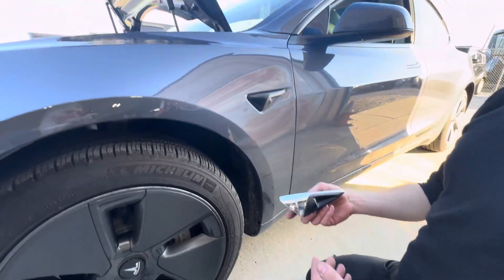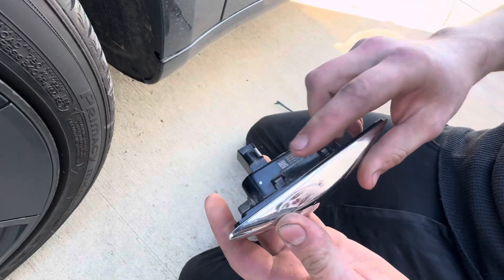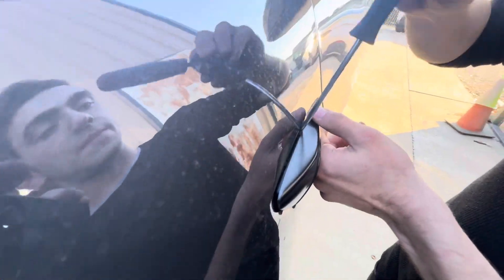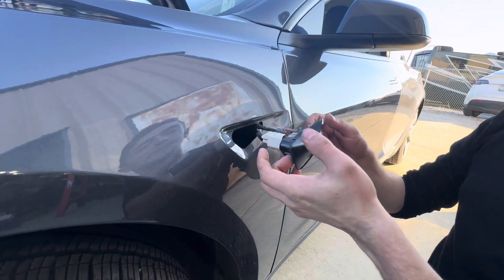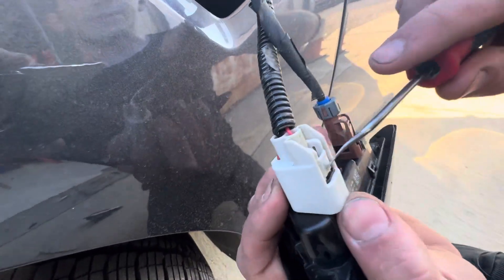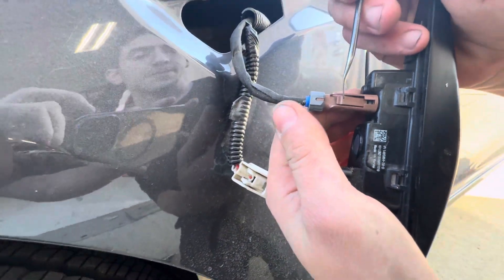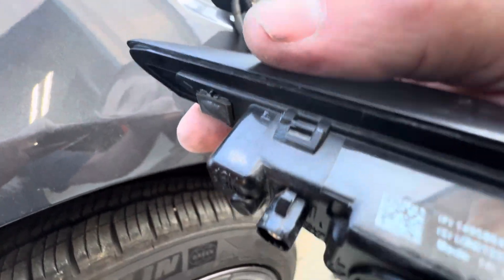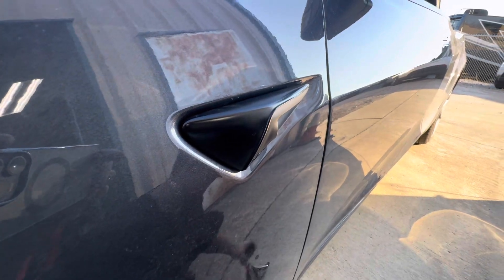DIY Tesla fender camera r&i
DIY Tesla Model 3/ Y fender camera removal and installation